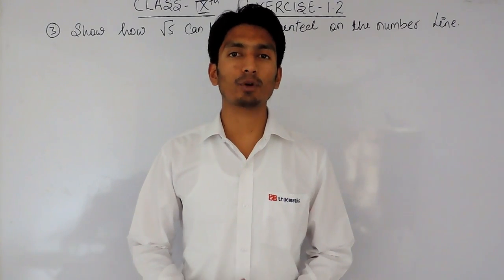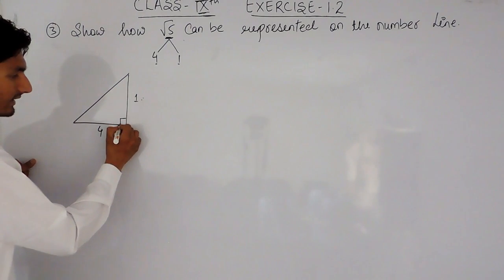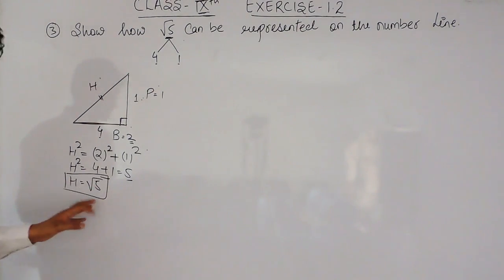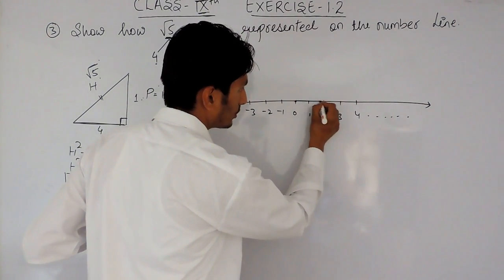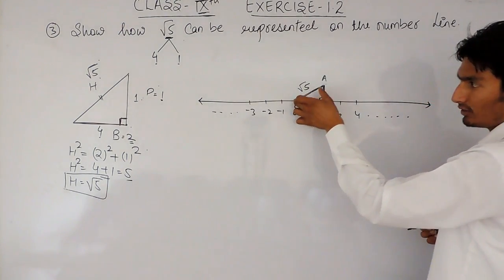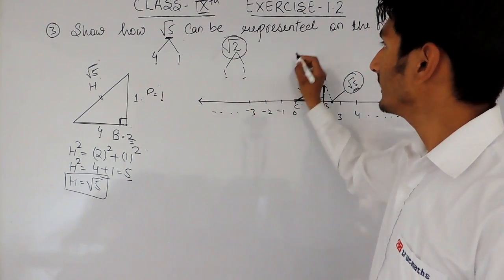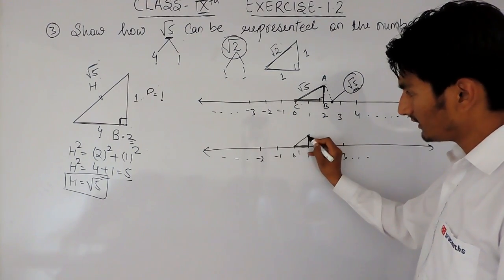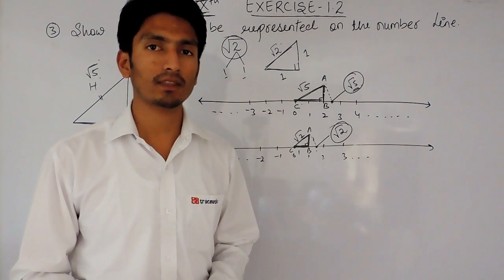Chapter 1 Ex 1.2 - (Question 3 ) NCERT Solutions for class 9th maths Number Systems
Chapter 1 Number Systems - Solutions for class 9 mathematics, NCERT solutions for Class 9th Maths - Truemaths

Circuituncle == online electronics components store
Example: If you want to learn Arduino, this kit will helpful.

Number Systems is the most imp chapter which can help you score good marks in your exam. Children’s usually have phobia when they heard the name of chapter circles here in True Math's have best " Number Systems Class 9 Maths NCERT Solutions", we help our students to came to out of this fear and we teach them how they can score good marks in their exam. as we have complete "NCERT Solutions for class 9 maths". As our name signifies TrueMaths will initially work by handpicking a significant number of weak pupils in maths from various schools and train them in any area of weakness of their choice. The training however, shall not be as per the conventional approaches of maths and will aim to develop an analytical and logical temper in students to perceive a given set of problems in alternative ways. It seeks to highlight various aspects of Vedic mathematics as well. Go through our videos to score good marks.